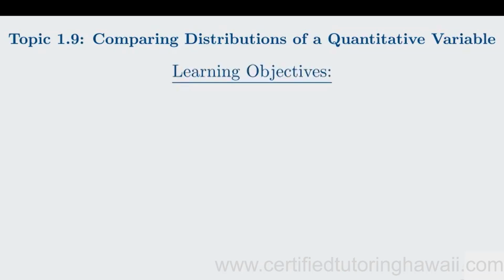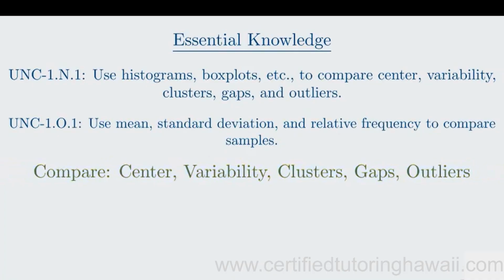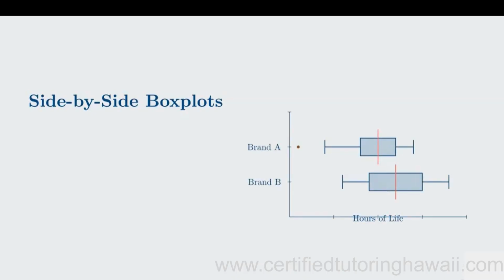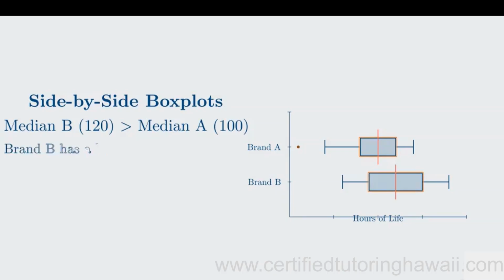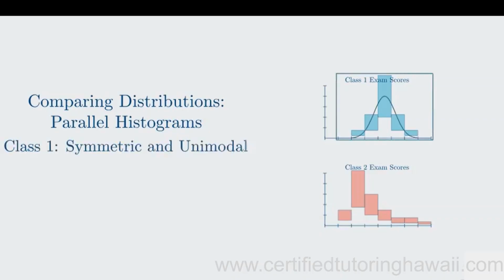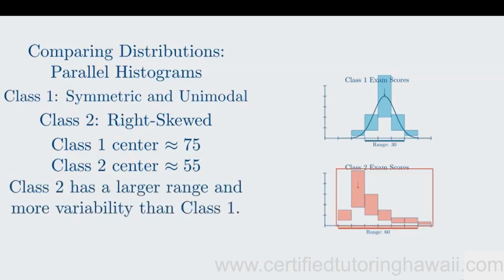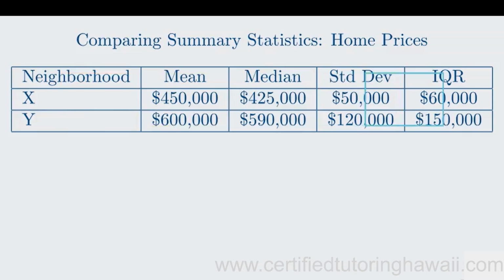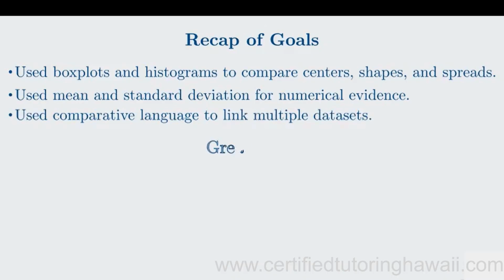AP Statistics TOPIC 1.9 Comparisons of the Distributions for One Quantitative Variable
AP Statistics Topic 1.9 focuses on comparing distributions of one quantitative variable using graphs and summary statistics. Students analyze similarities and differences in shape, center, spread, and outliers by examining displays such as boxplots and histograms. Using the SOCS framework (Shape, Outliers, Center, Spread), they learn to make clear comparisons between groups and interpret what the data reveal in context.